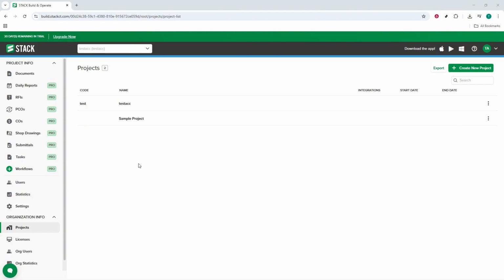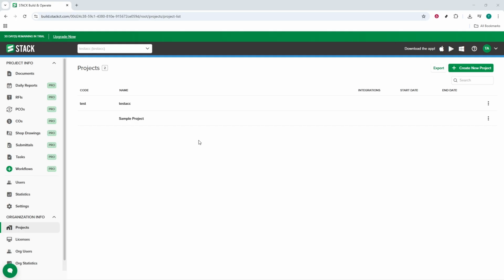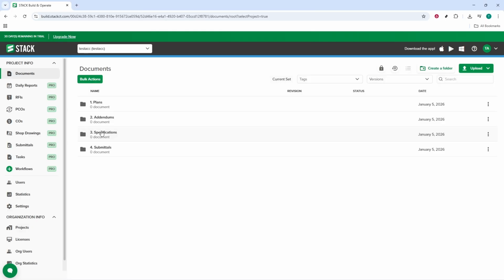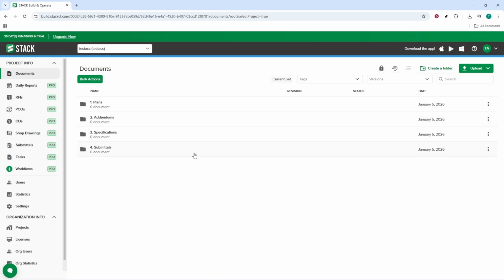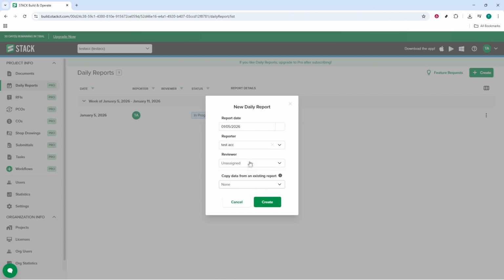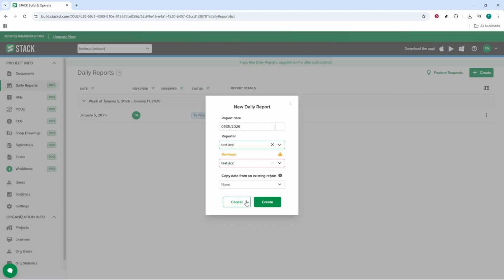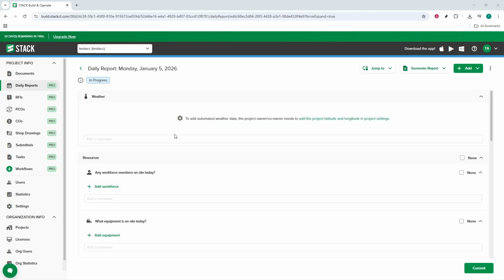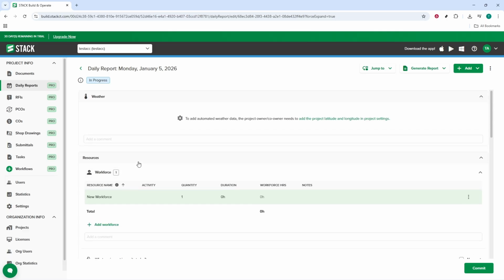How To Generate A Project Progress Report In Stack (Working 2026)